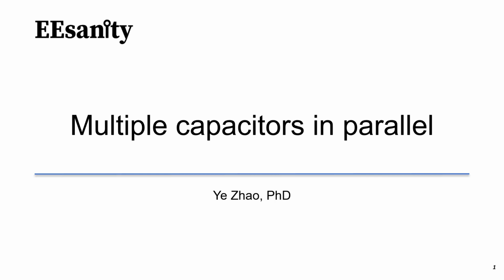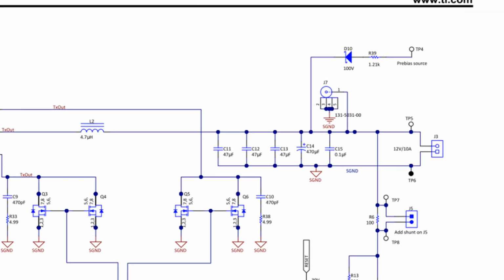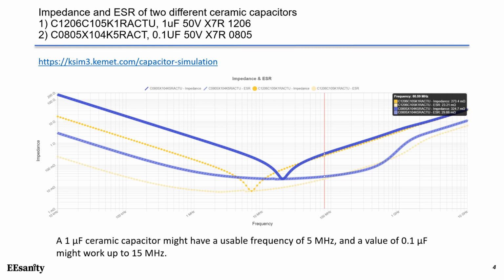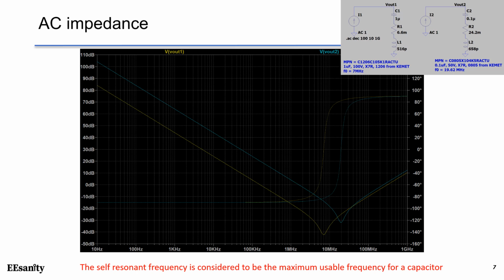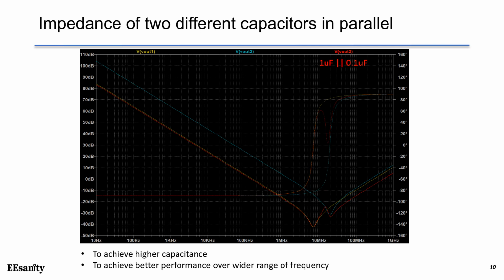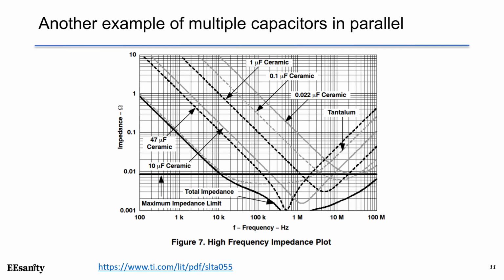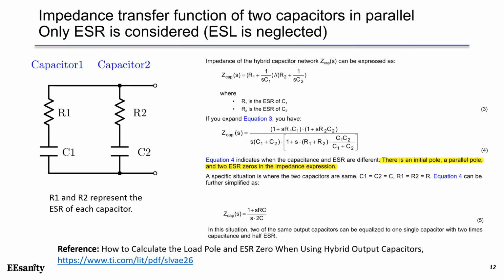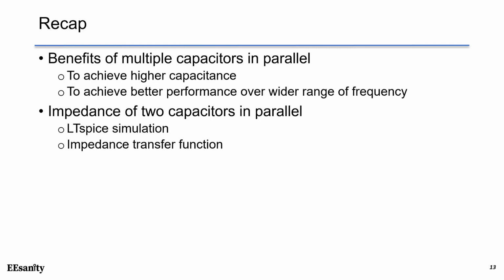Multiple capacitors in parallel